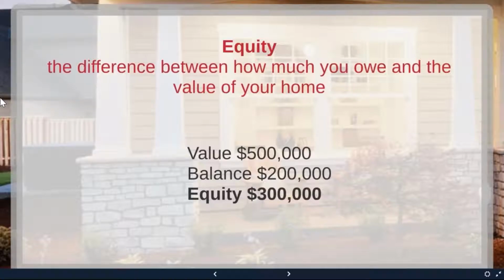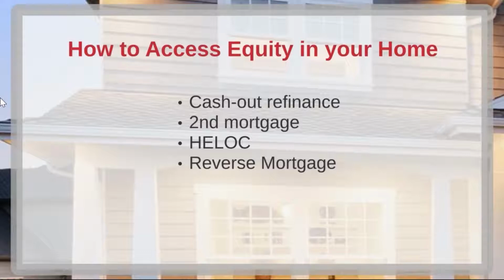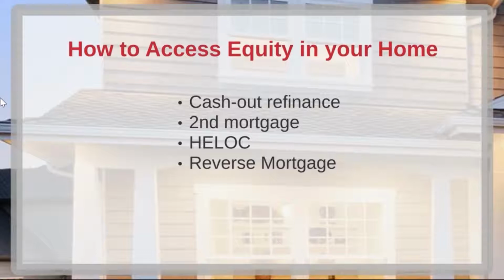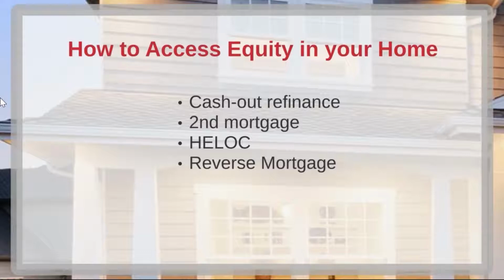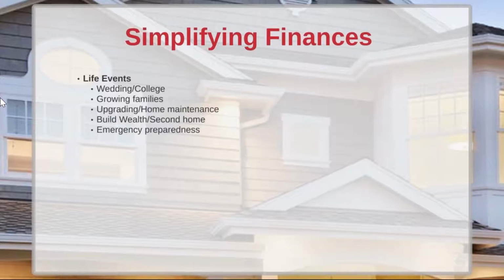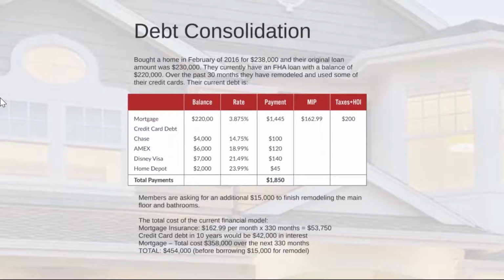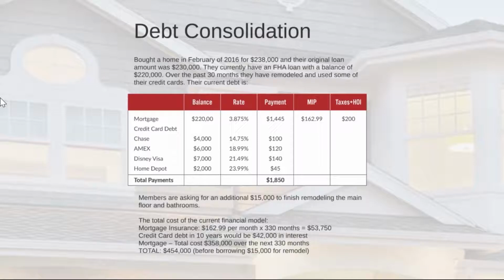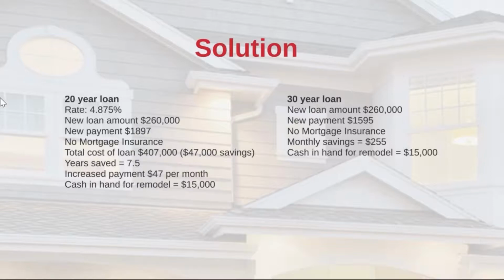University Credit Union: Accessing Equity Webinar May 28th at 11:30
This was University Credit Union's Home Equity Webinar